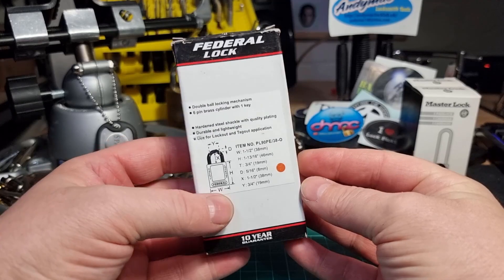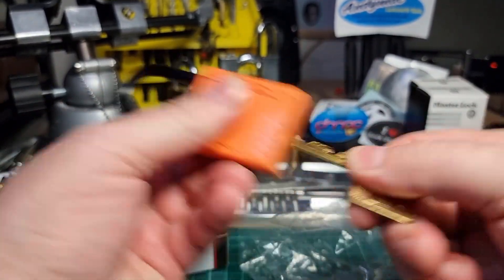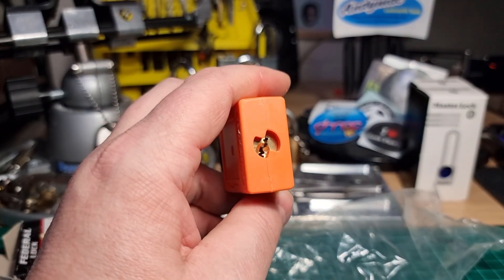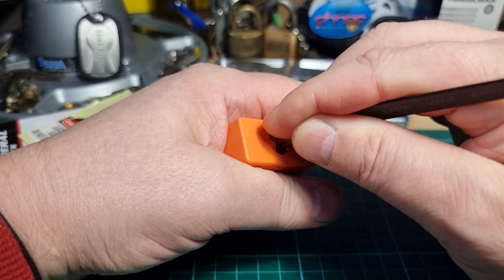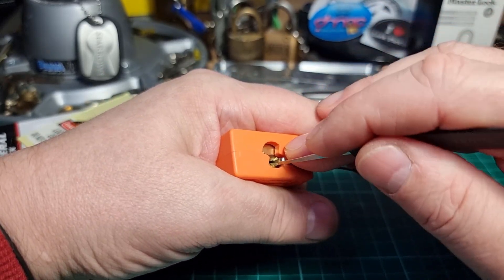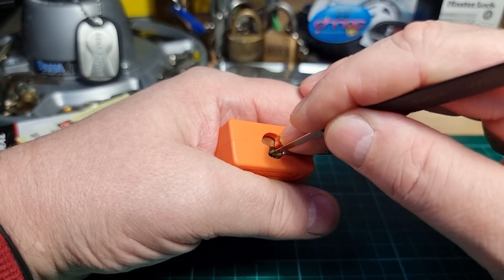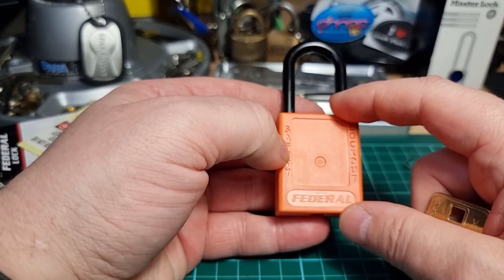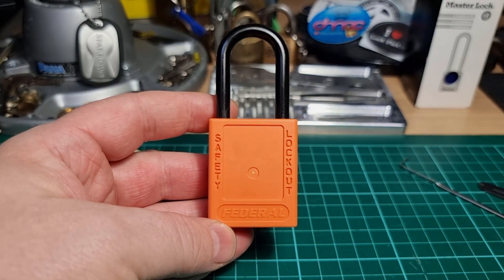(466) Federal PL90PE38-O From PW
Welcome to another episode of lotolocktuesday
I received this fantastic Federal Loto from the wonderful @PocketWomen .
Also check out @SadisticPicker for lots more loto lock videos
Cheers 👍🍻